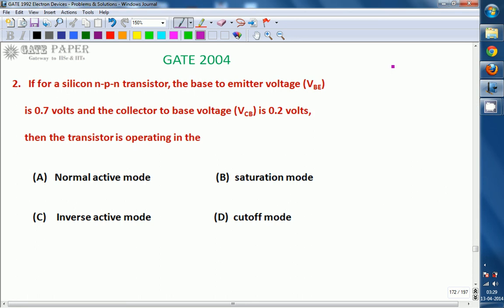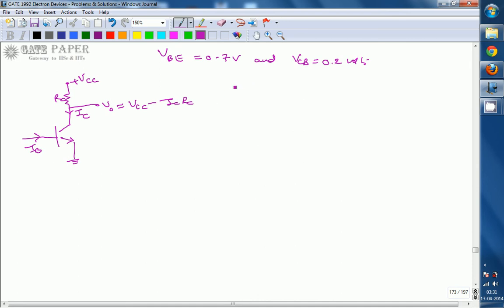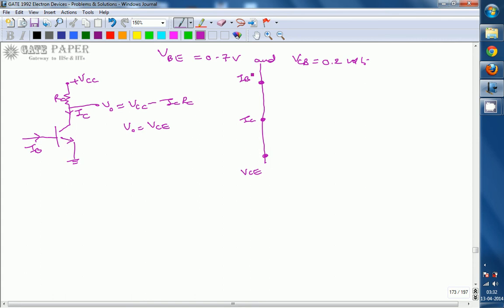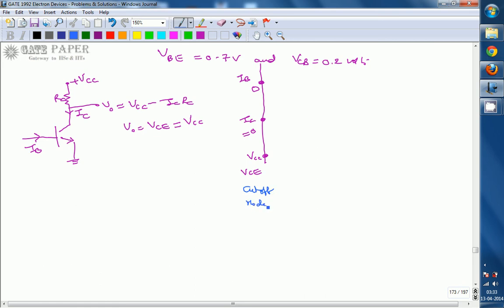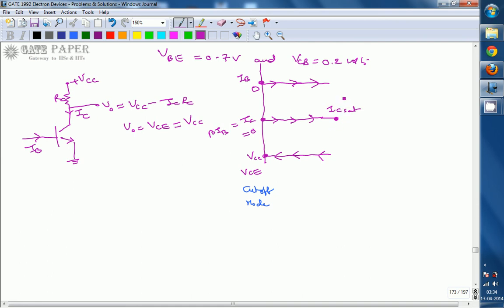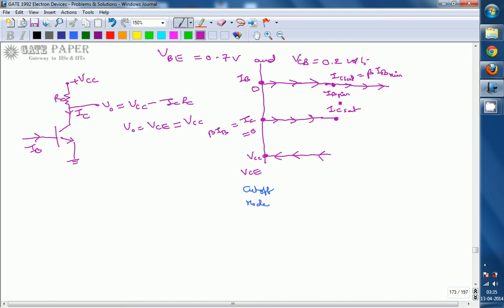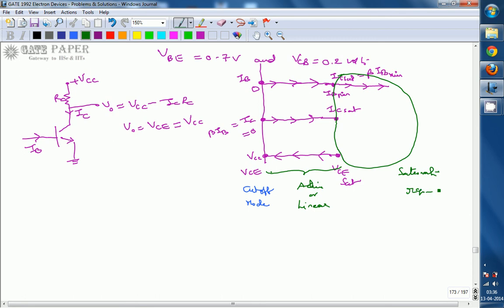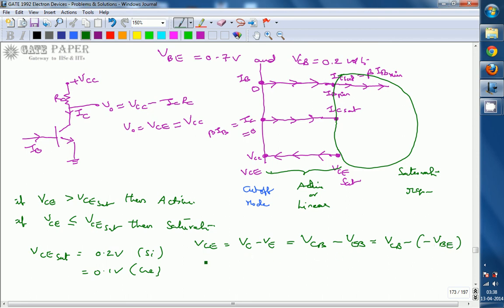GATE 2004 ECE Finding operating region of silicon NPN transistor